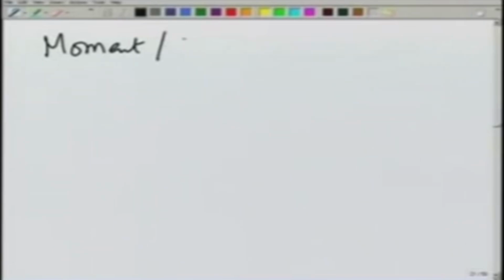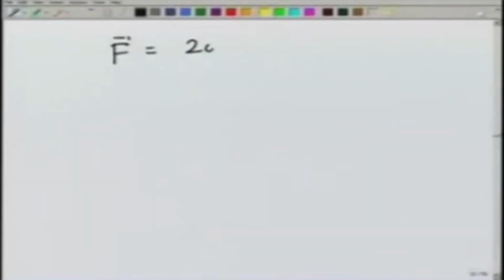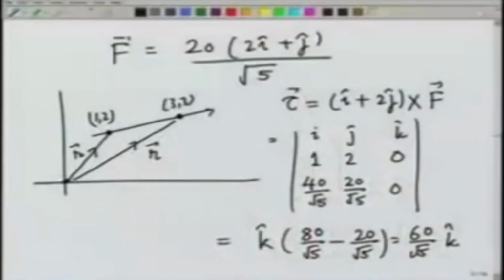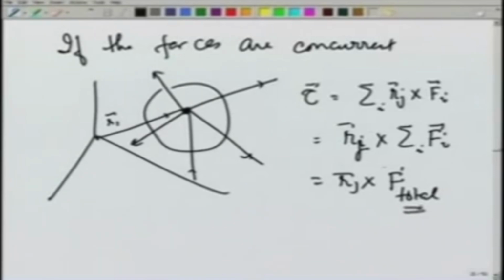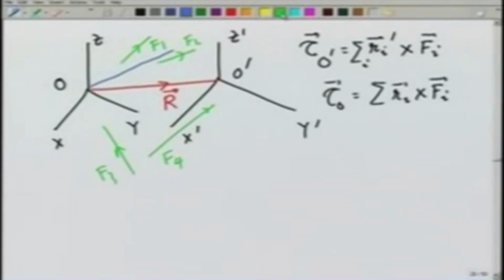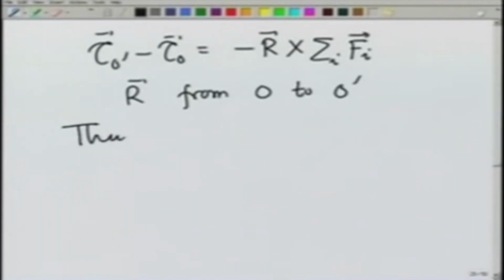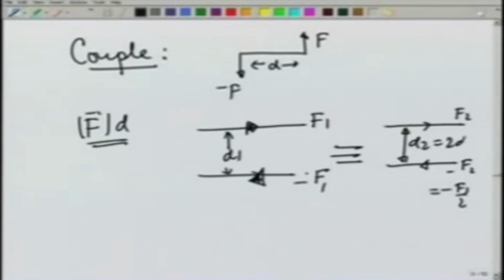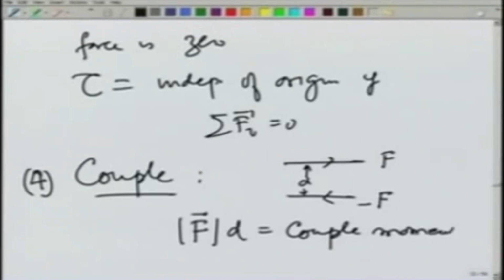Calculating torques and couple moments - I#ch20sp